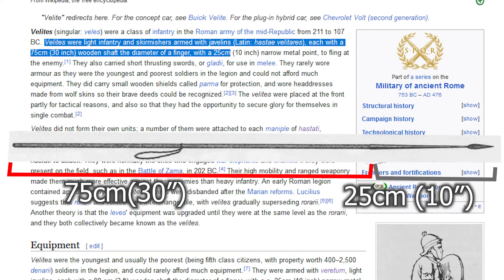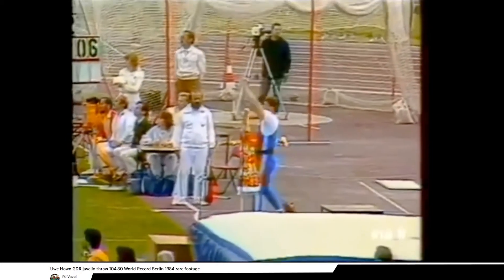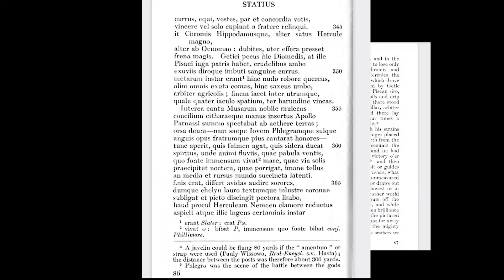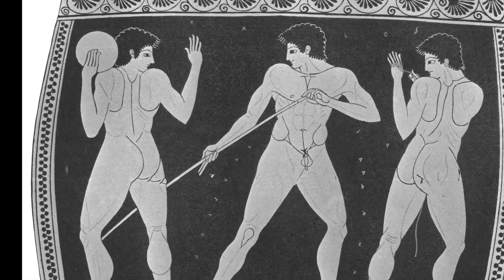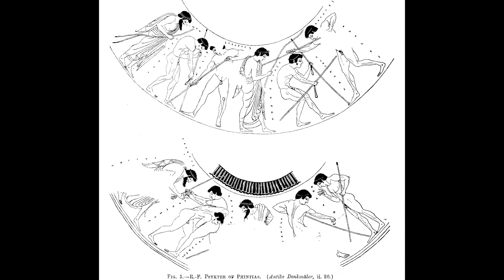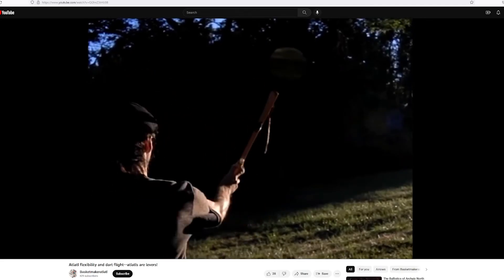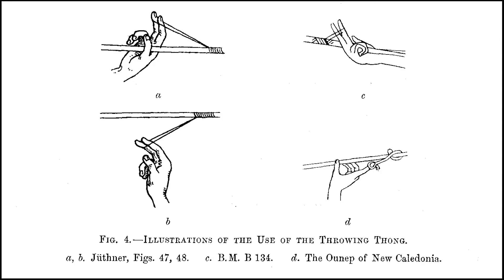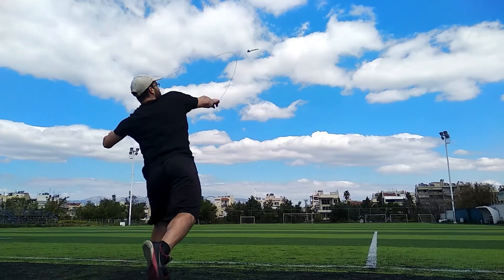Ancient Javelin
Delve into the fascinating history of the ancient javelin. The pointy stick that has been used for centuries in battles and sports competitions. In this video, I take a closer look at the ancient javelin and its capabilities through a series of experiments. I explore the amentum, conduct experiments to measure the range and speed of the throws, as well as the penetration power of the javelin.

bibliography:
Statius with an english translation by J.H.Mozley , M.A. (Thebaid)

Recreating the Ancient Greek Javelin Throw: How
Far Was the Javelin Thrown?
Steven Ross Murray, William A. Sands, and Douglas A. O'Roark

GREEK JAVELIN THROWING By H. A. HARRIS

THROWING THE JAVELIN  E. NORMAN GARDINER

Ancient Greek Athletics Stephen G.Miller